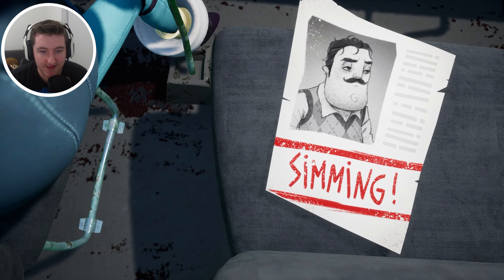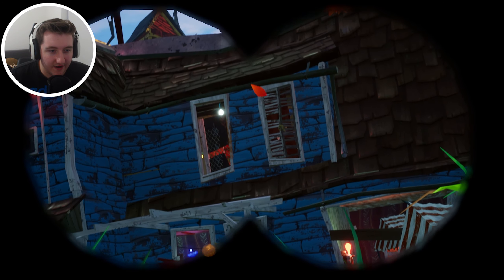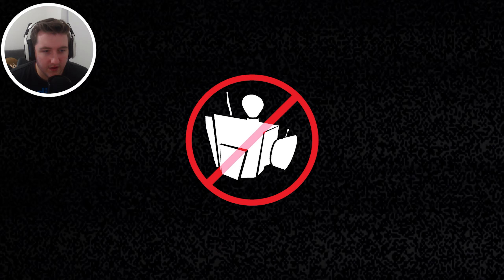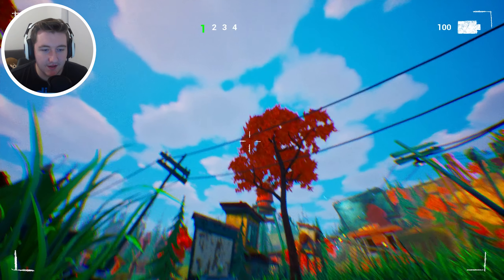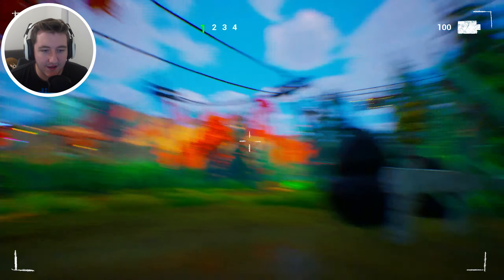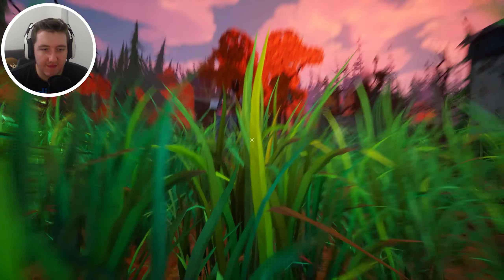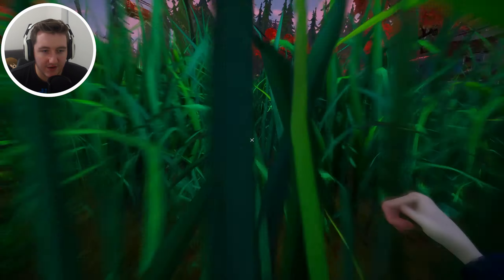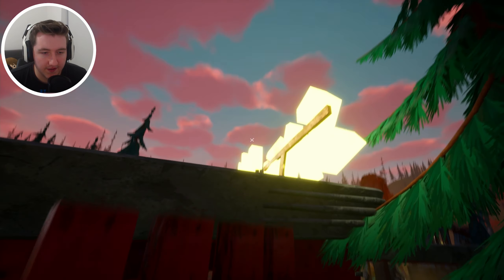THE NEIGHBOR IS BACK || Hello Neighbor 2 Alpha 1 (ENDING)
***Welcome Back***